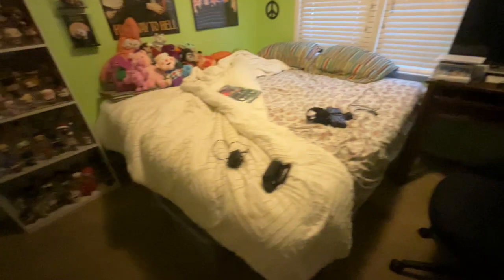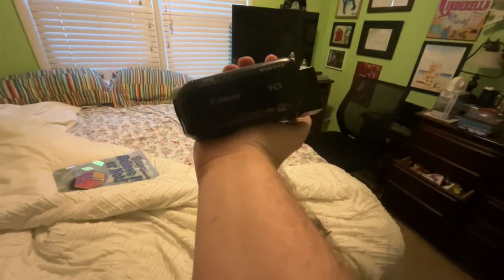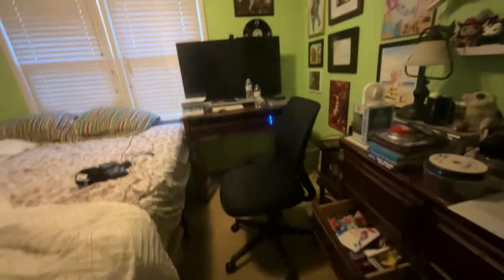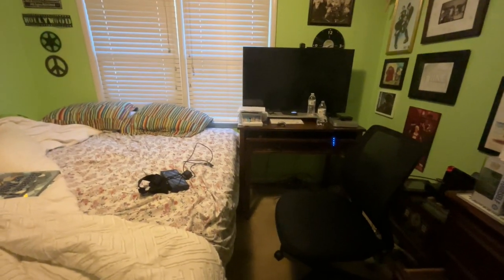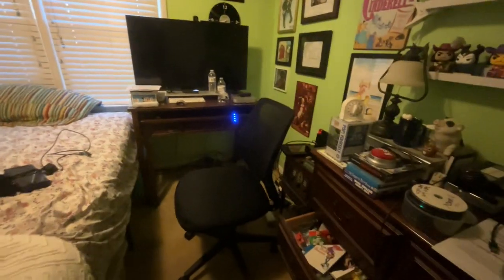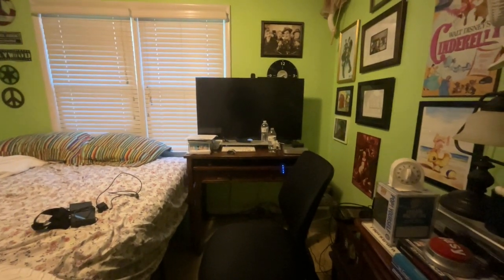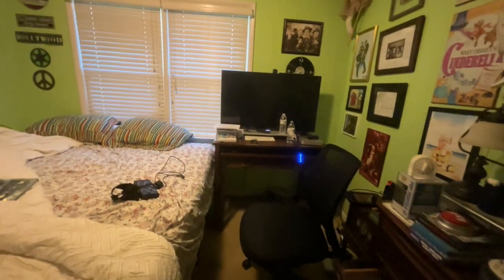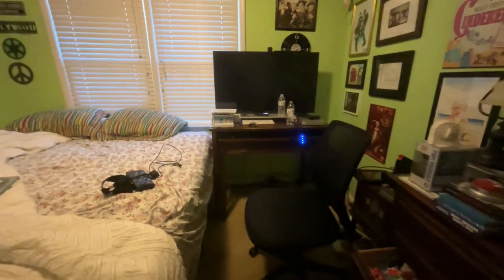How to Make LJPCBM 2020 Possible for my Viewers!